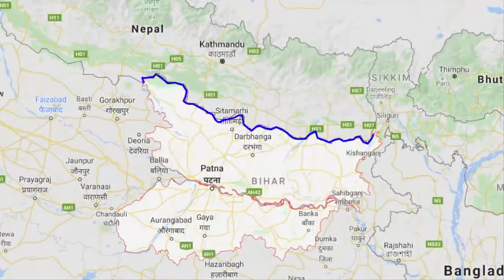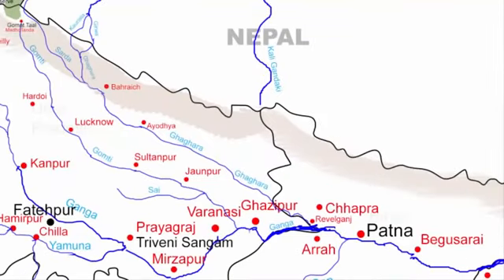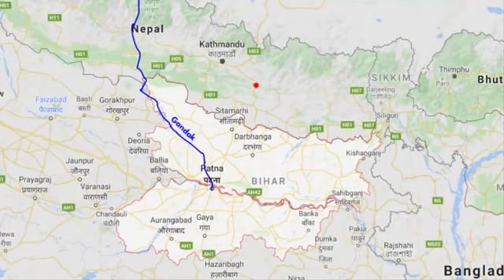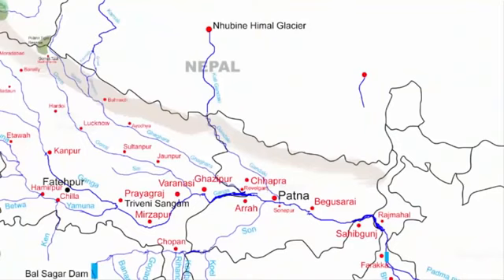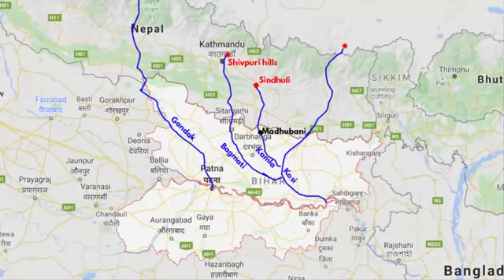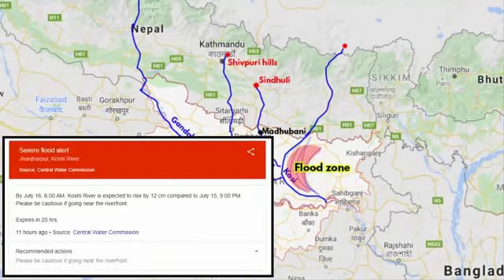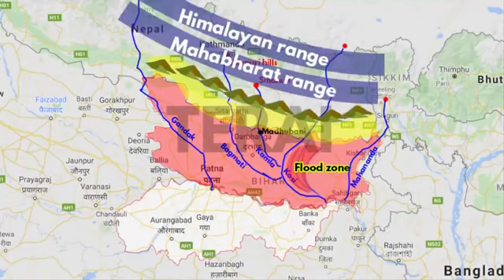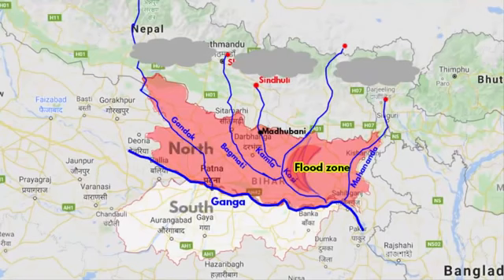Why_Bihar_Floods_every_Monsoon bihar rain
Why_Bihar_Floods_every_Monsoon bihar rain Raunak bgt 1